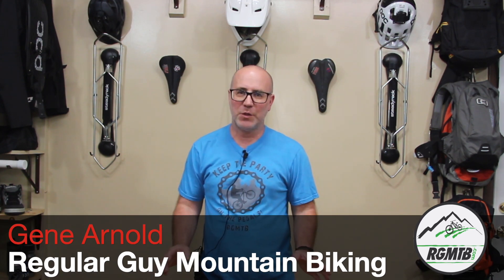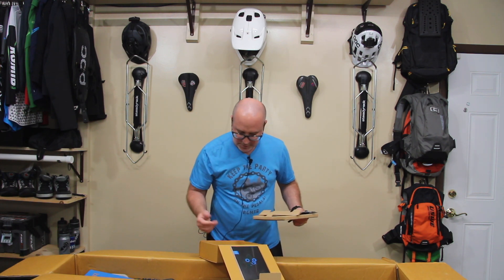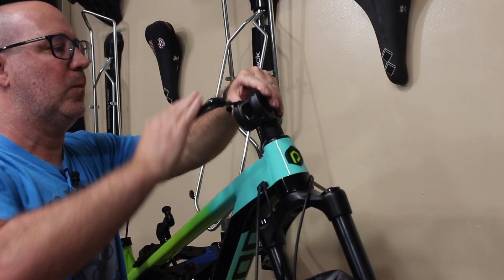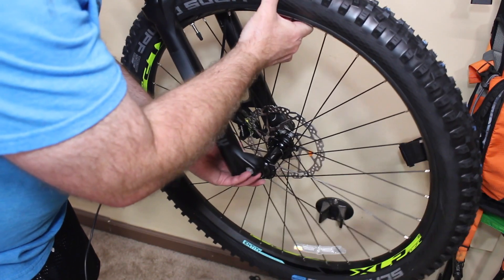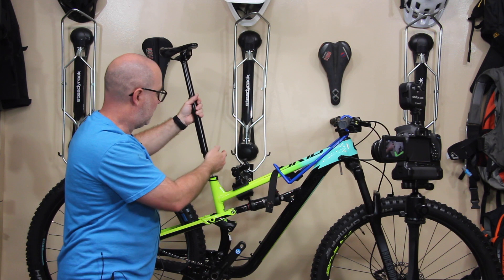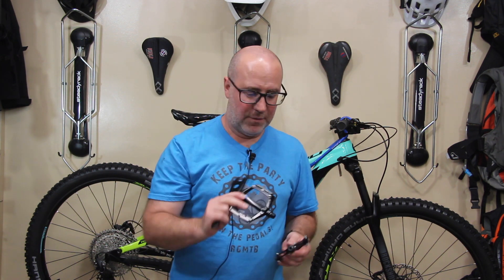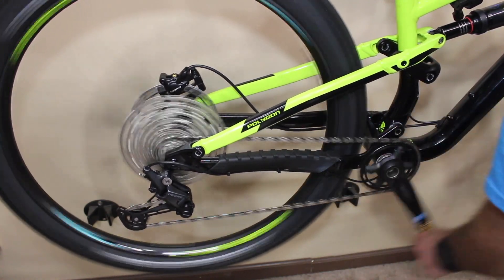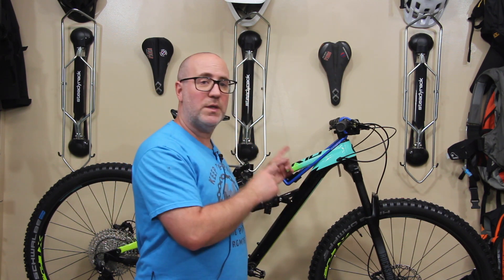Build a mountain bike with just two tools! | Polygon Siskiu T7 Unboxing & Build Video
Want to know what comes in your Polygon Siskiu T7 Box and.
Are you wondering just how easy it is to build it?

Check out my Polygon Siskiu T7 2021 unboxing and bike build video. See exactly what comes in the box! Plus, learn just how easy it is to build with just two simple tools that come provided!

—— CLICK TO GET YOUR BIKE ——